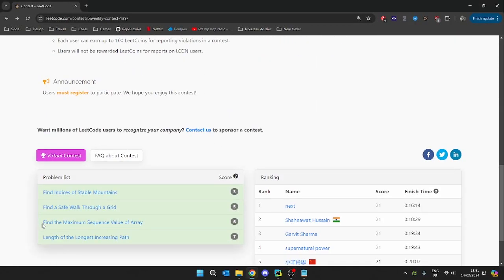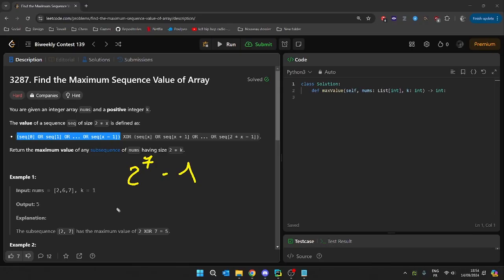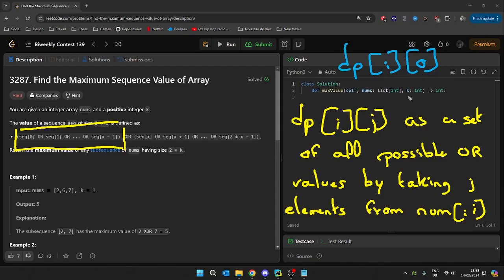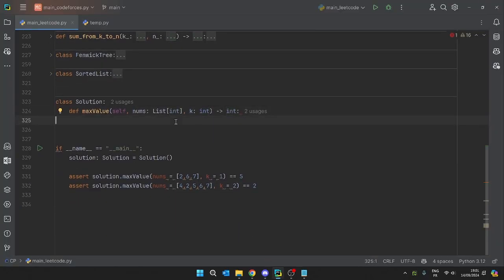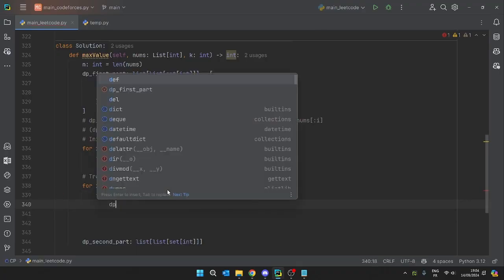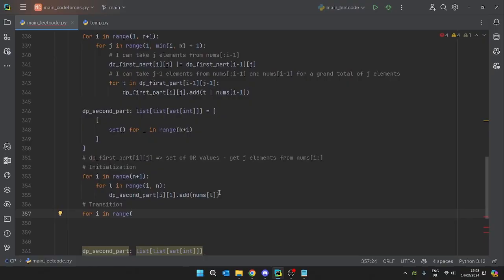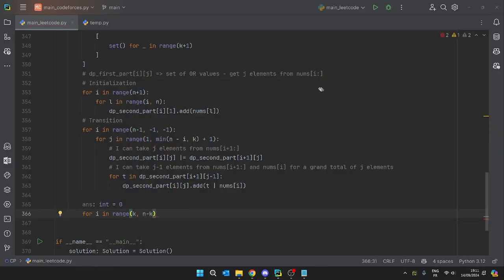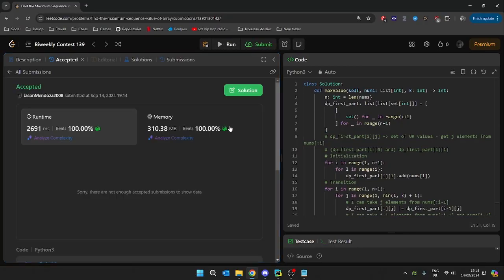[English] 3287. Find the Maximum Sequence Value of Array - Q3 Biweekly 139 [Leetcode Hard]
Leetcode 3287
00:00-09:50 Explanation
09:50-23:02 Code